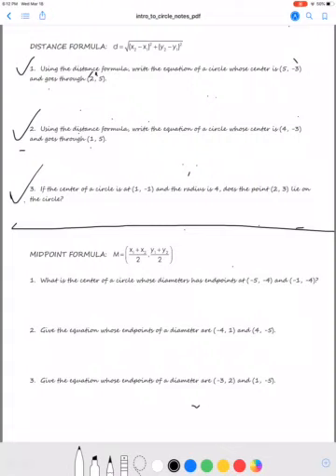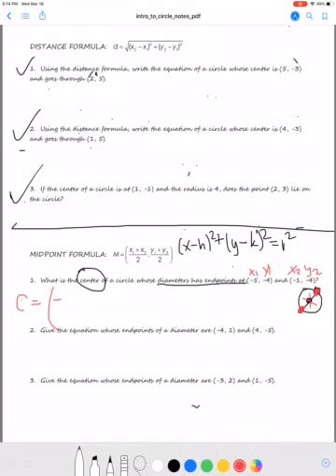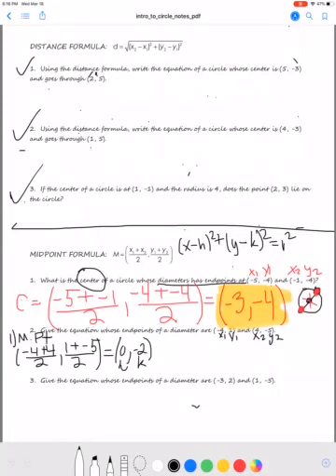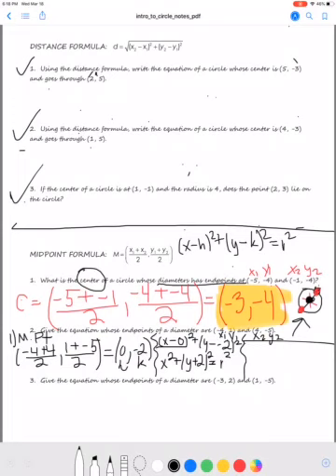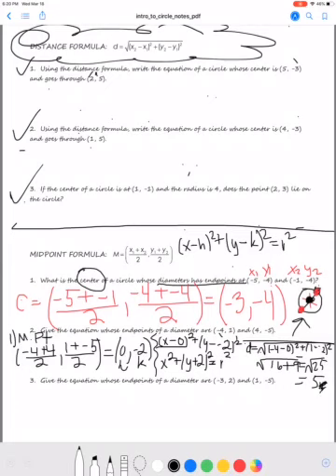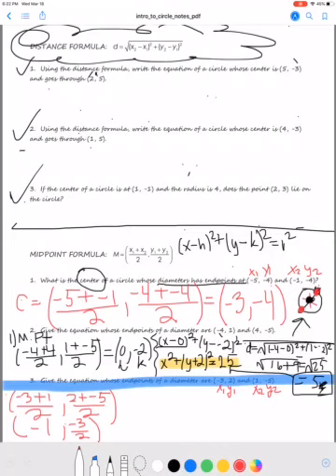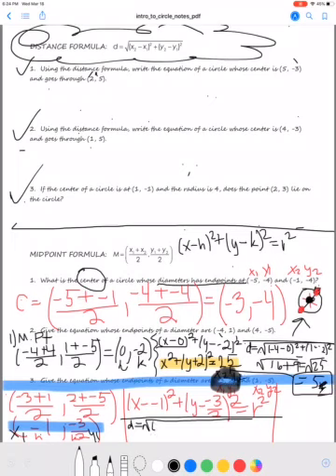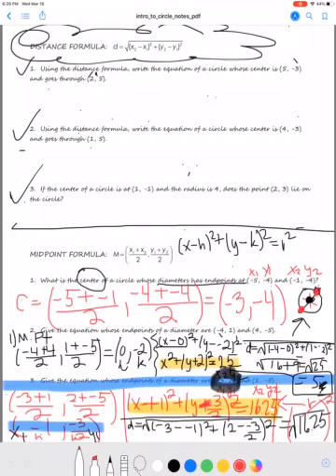DL Day 4 Geometry (Circles)